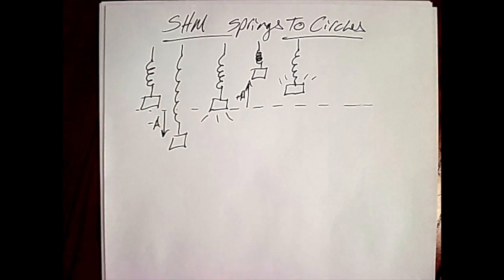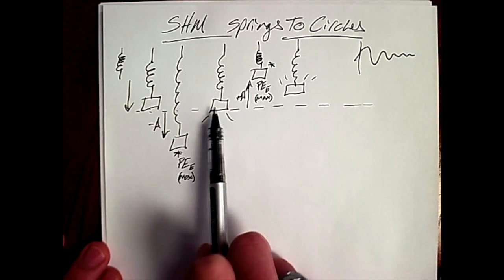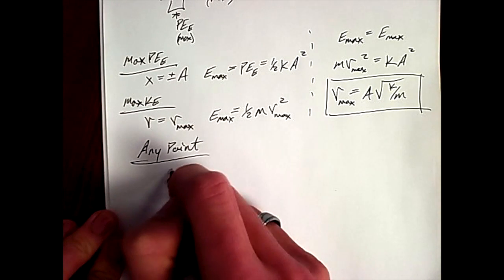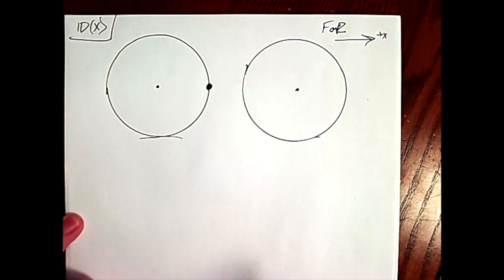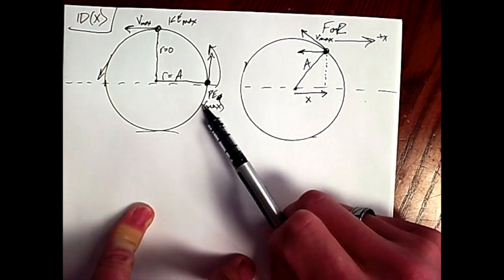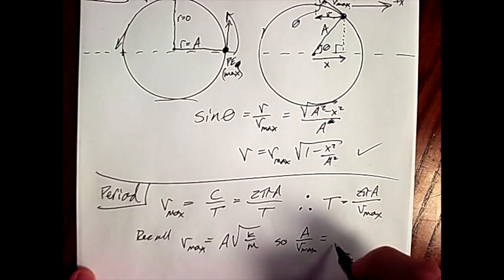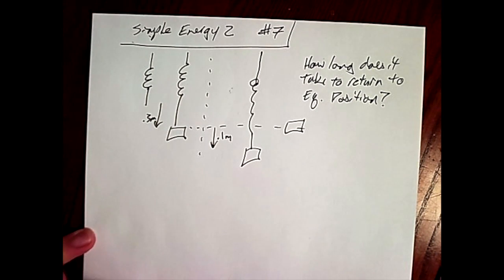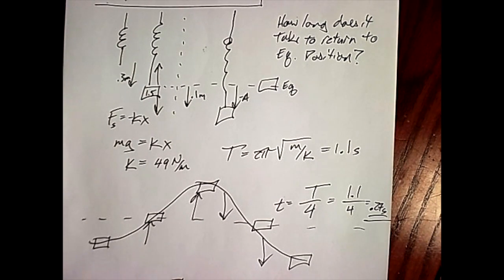SHM - Springs to Circles and back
Derivation of Period of a Simple Harmonic Oscillator based on characteristics from a mass on a spring, and 1D rotation.